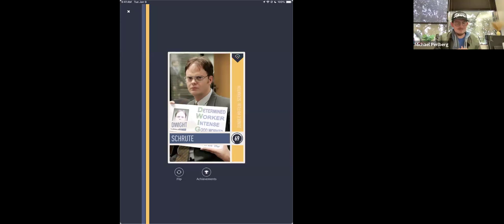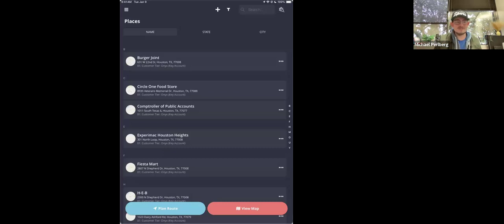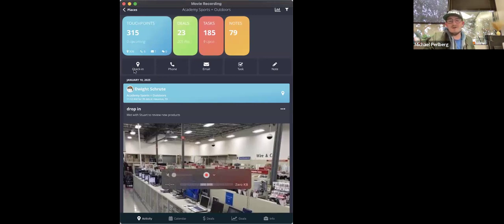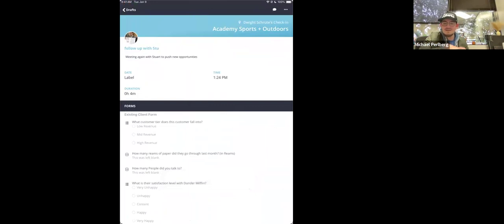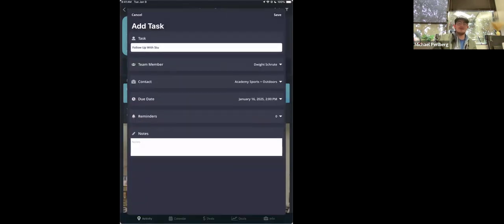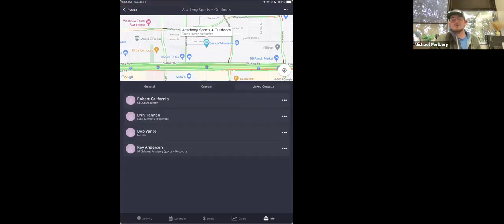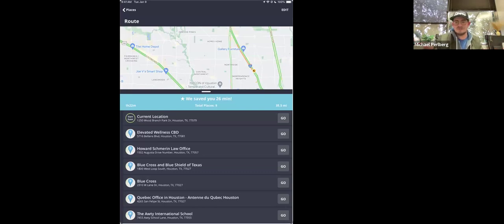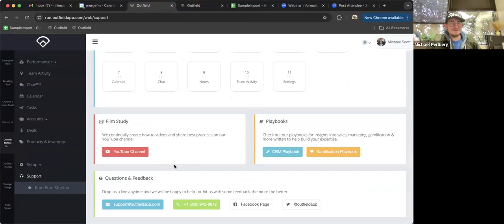Outfield - Mobile Training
Hello Outfielders,

Welcome to our Outfield Mobile Training! In this video, we'll show you how to get the most out of the Outfield App. Whether you're just starting or looking to get better, we've got you covered.

📱 What You'll Learn:

How to navigate the app
Logging and managing check-ins
Tracking and updating deals

Timestamps:
0:00 Introduction & Overview (featuring Dwight Schrute!)
1:51 The "Places" Page: Your Account List
2:36 List View vs. Map View
4:05 Filtering Accounts on the Map
9:23 Adding New Accounts
15:53  Account Visit: Academy Sports Example
17:17 Review Account History Before Visits
20:39 Starting a New Visit: Check-ins & Notes
23:42 Unsubmitted Drafts & How to Find Them
27:55 Completing a Visit
32:31 Tasks: Your Outfield To-Do List
35:39  Scheduling Future Visits (Calendar)
36:41 Deals: Tracking Your Sales Pipeline
43:41 Map View: Traffic & Route Optimization
50:01  Other Features: Tasks, Calendar, Chat, etc.
53:49 League Play: Gamification & Leaderboards